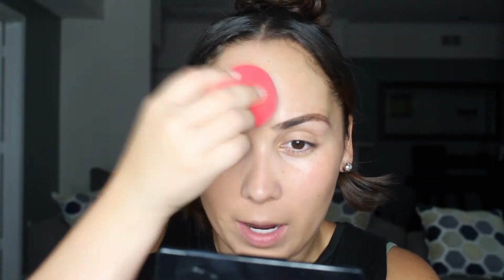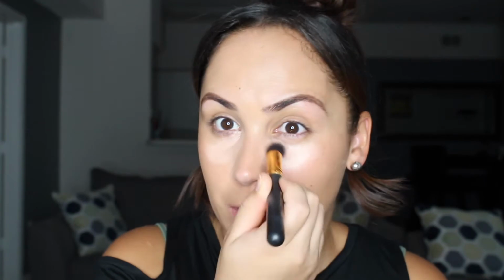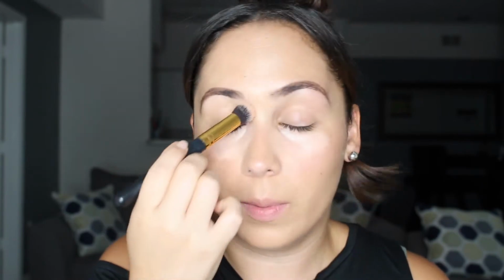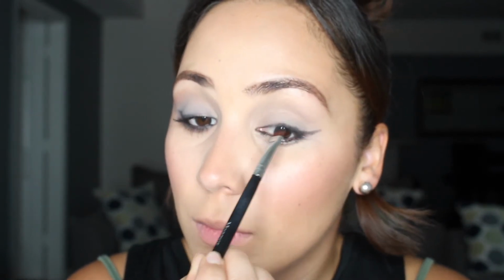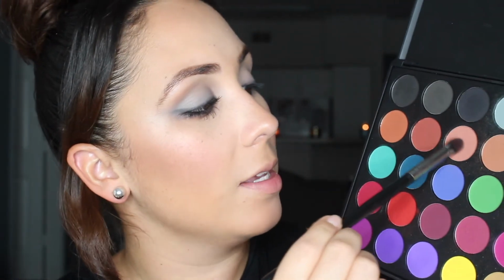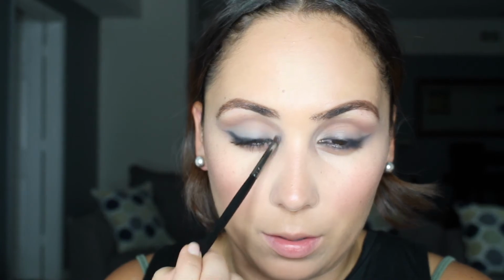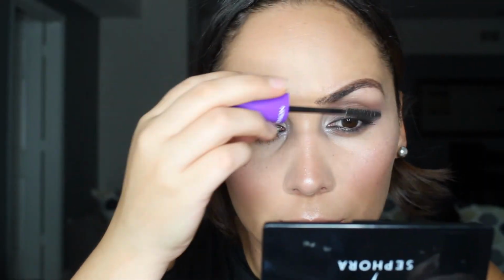Full Face Talk Thru Makeup Tutorial- Smokey Winged Liner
HEY EVERYONE!
Here is a talk through smokey winged eyeliner tutorial. Creating a smokey winged eyeliner can become frustrating but doing it with eyeshadow can make a world of a difference and super easy and fast. I hope you guys enjoy !!!

GET TO KNOW ME:
NAME: YARITZA SUAREZ (AKA) YARI
FAVORITE COLOR: PURPLE
FAVORITE ANIMAL: I LOVE CATS 🐱
HOBBIES: FILMING 🎥, TRAVELING 🛫 AND EATING 🍕
FAVORITE DESSERT: ANYTHING CHOCOLATE
NATIONALITY: PUERTO RICAN 🇵🇷